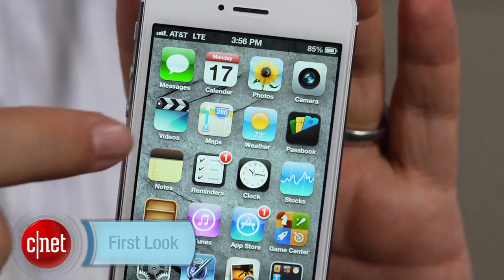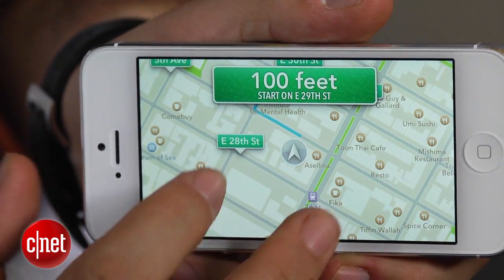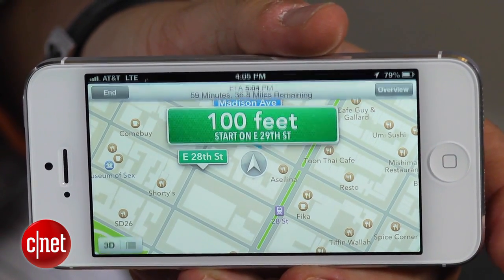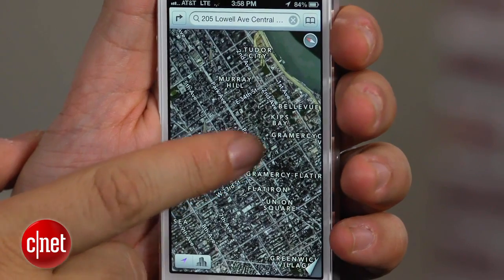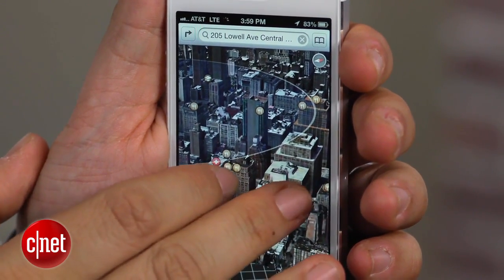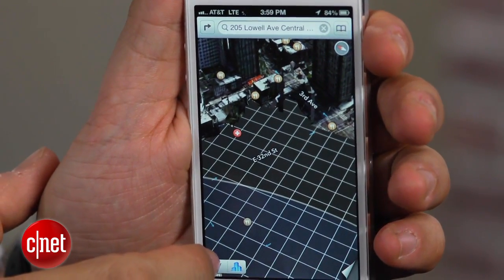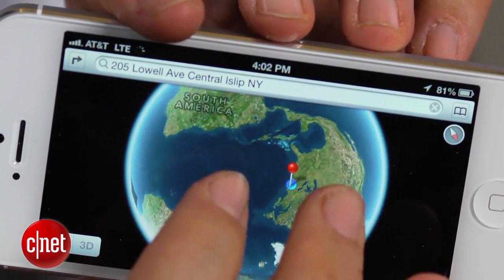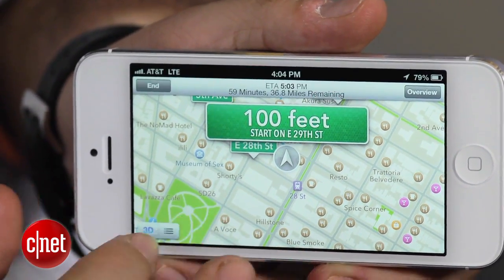Maps on the iPhone 5 - First Look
Apple has completely changed the Maps app on iOS 6. What's in store? 3D flyovers, turn-by-turn navigation, and no more Google. Scott Stein takes a look on the iPhone 5.